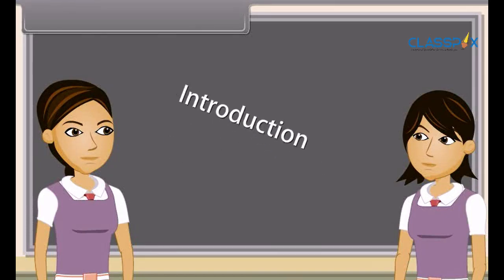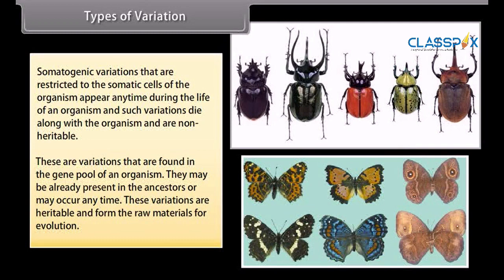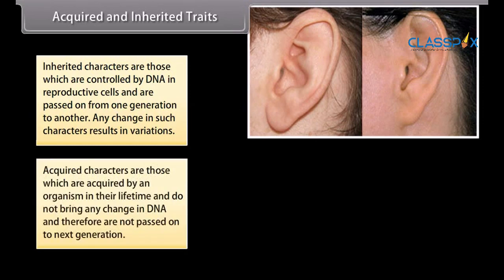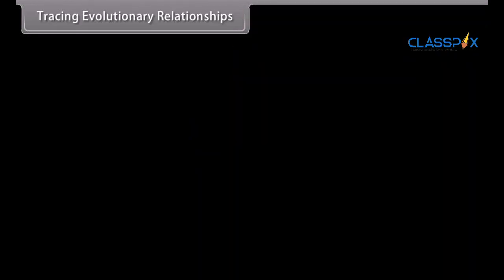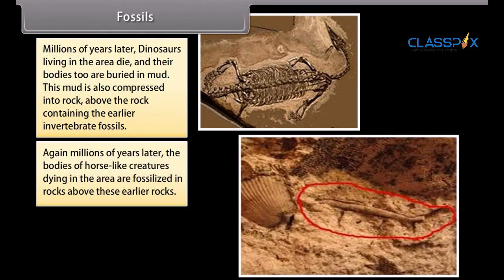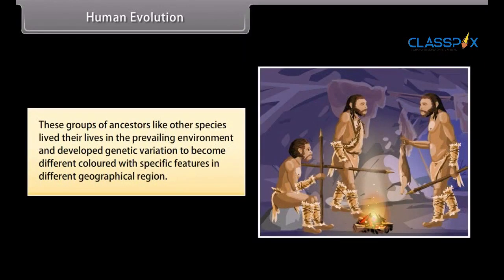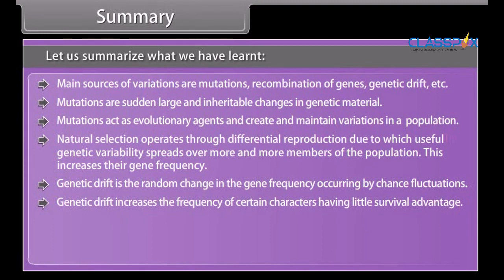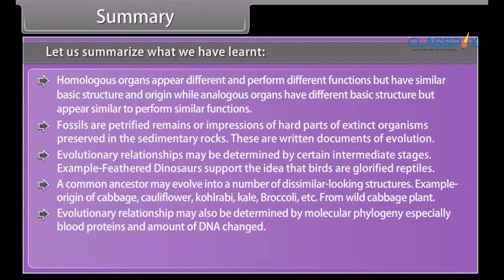Heredity and Evlution I Complete Chapter🔥| CLASS 10 Science | NCERT Covered